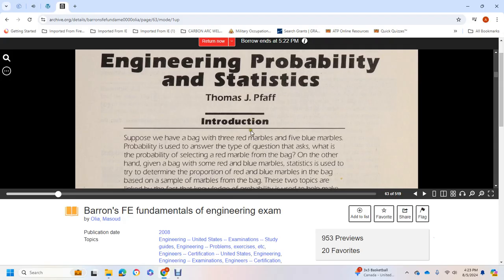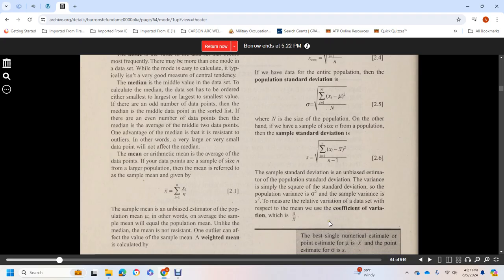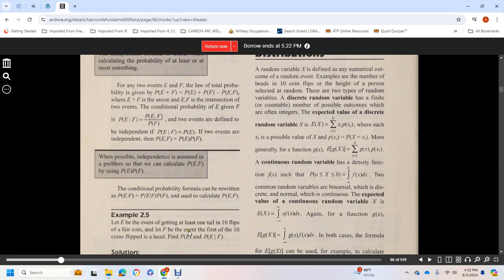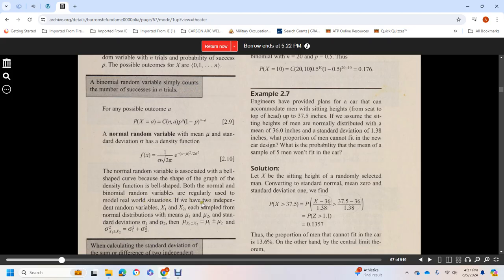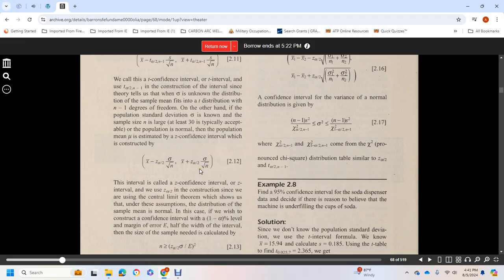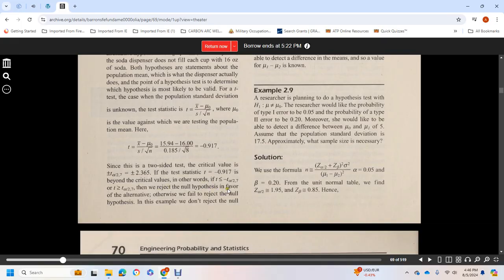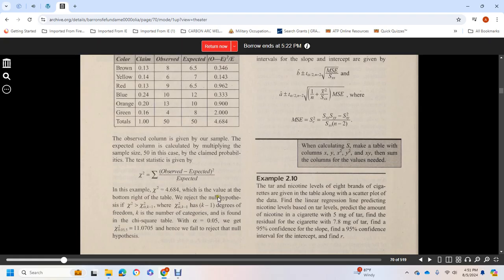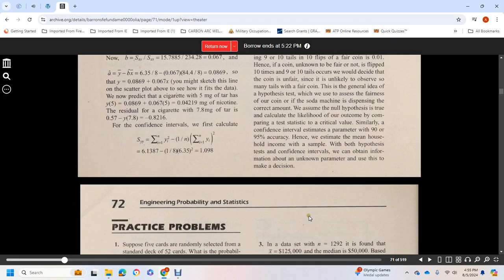BARRONS FE EGINEERING PROBALITY